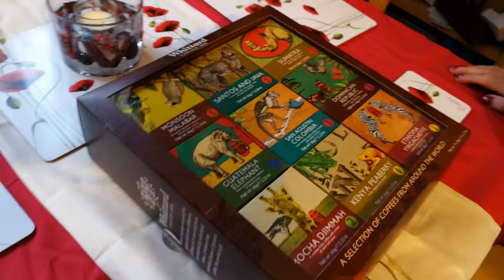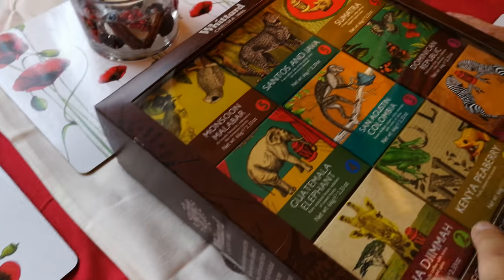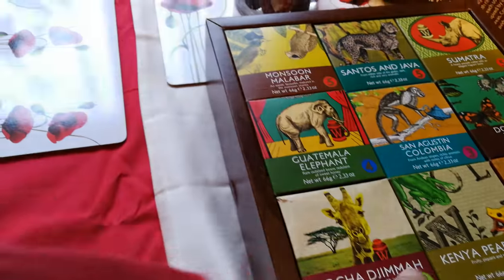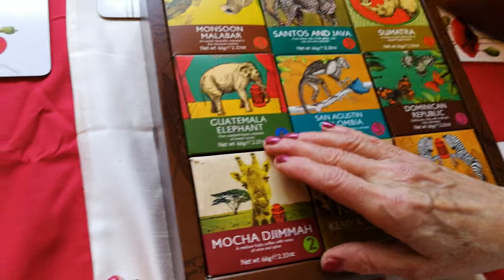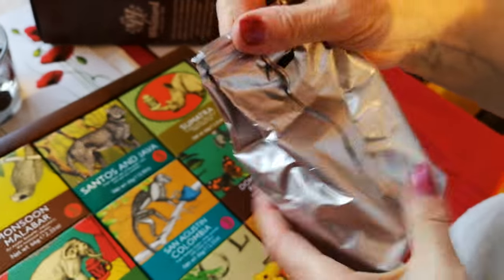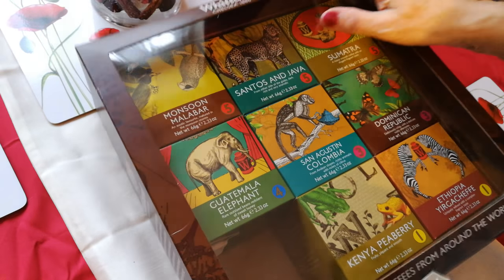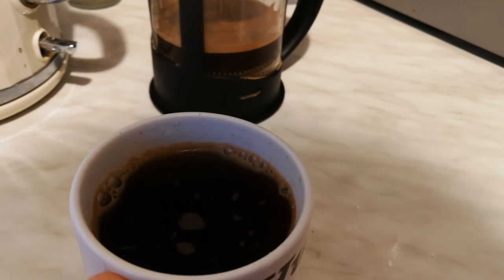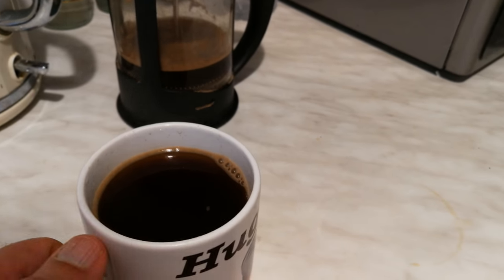Unboxing Luxury Coffees Of The World Collection / From Whittard, Chelsea, established 1886